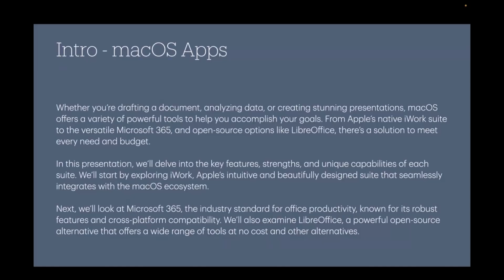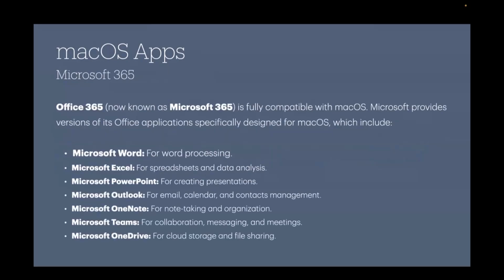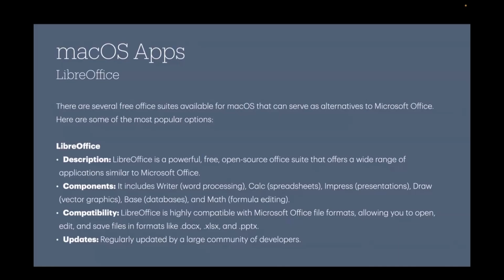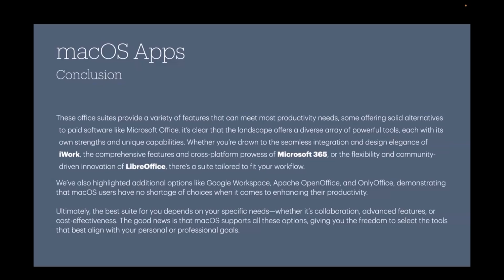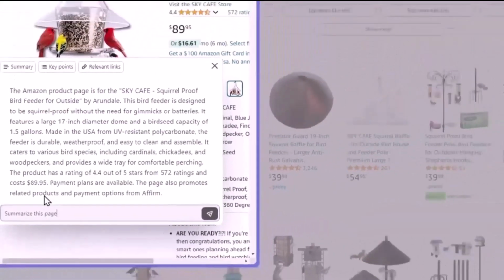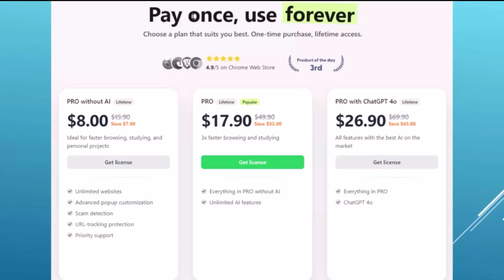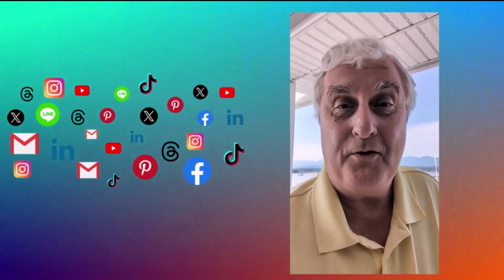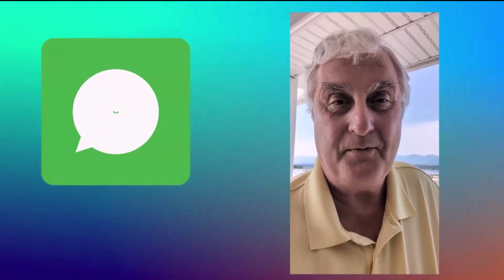Tech for Senior Educational Series 222A: macOS Apps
Chapters
00:00 macOS Apps  Bill James
13:54 A better way to read the WEB    Hewie Poplock
26:33 Communicating   Ron Brown